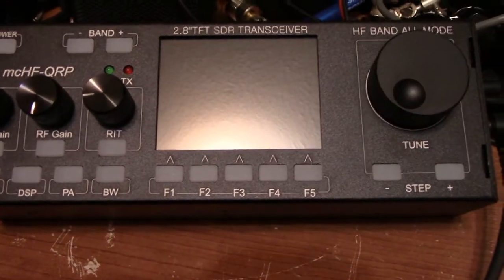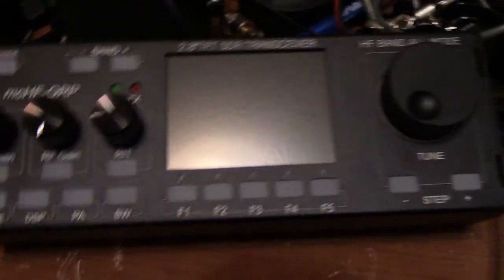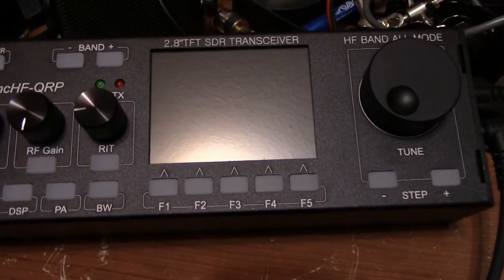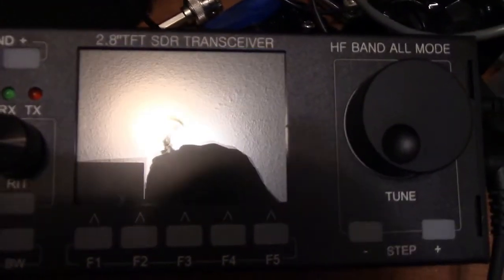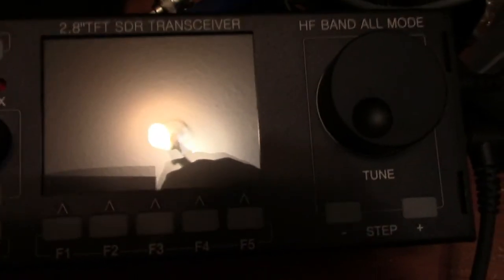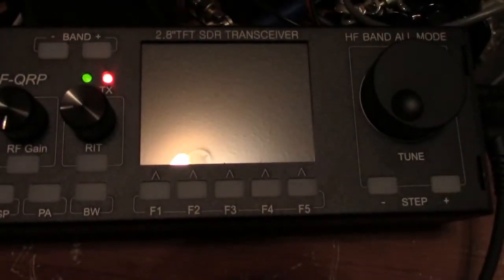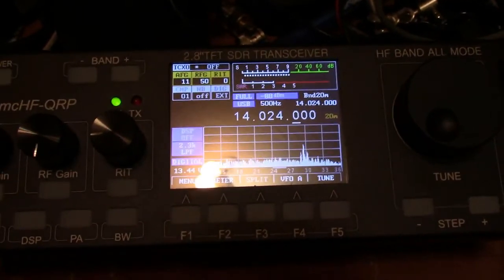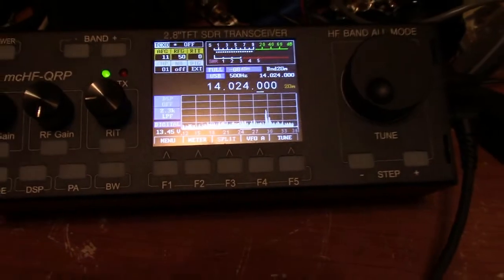Firmware upgraded, wow Thanks Petr OK2XVI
Was finally able to get the mcHF RS-918 to the most current firmware but not after pulling what little hair out I have. Turned out to be an operating system problem. My W8.1 nor my XP computers after loading the FW to the USB thumbdrive would worm, but once I used a W7 netbook the unit took the FW without even a burp.
Many thanks to Petr OK2XVI for all of his help.

The rig is now up to date and time to play a bit more before the Xiegu X5105 arrives sometime next week.

Cheers
Fred VE3FAL
73 all

I enjoy all aspects of the outdoors, be it hiking, biking, hunting, fishing or canoeing.
Camping and survival are two skills I continually try and work on and stay ready and practiced
In the event these lifesaving skills are required.
Amateur radio is also one of my hobbies and past time, and it as well has taught me lots and has helped me meet people around the world.
Family is of course the most important aspect of my life and has brought me the most enjoyable memories in life.
Some other YouTube sites that I recommend:
72/73
Fred
VE3FAL